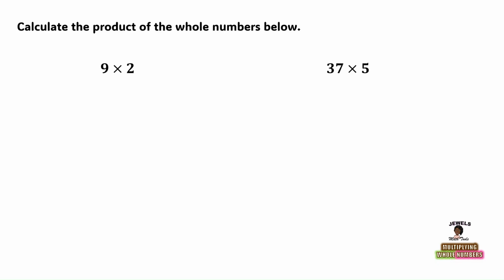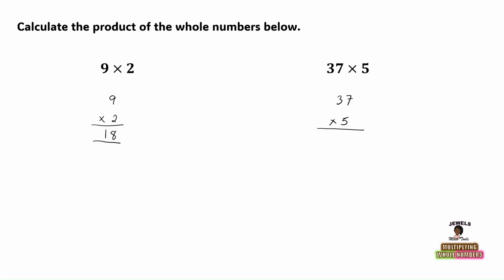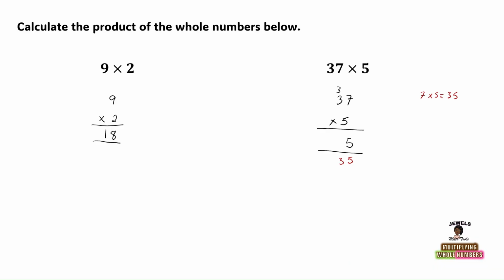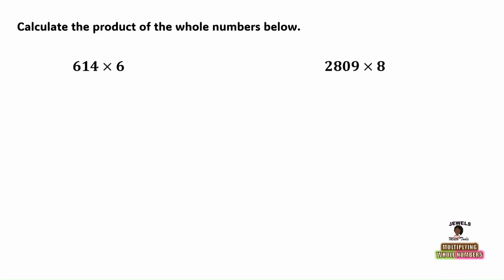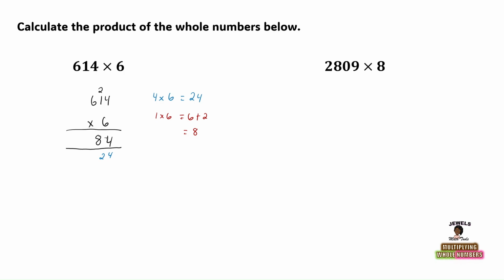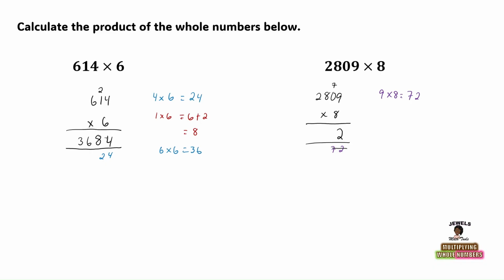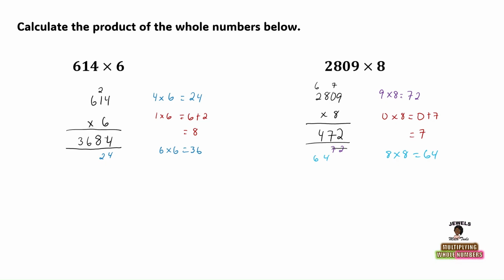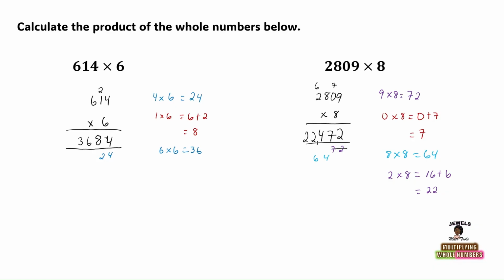Multiplying Whole Numbers (1 Digit Multiplier)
In this session we are multiplying whole numbers with a single digit multiplier.